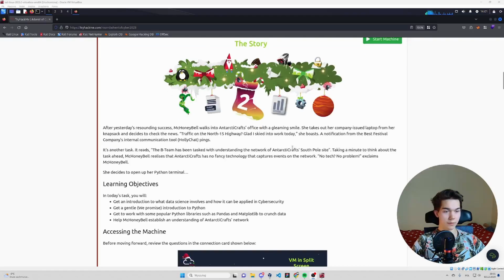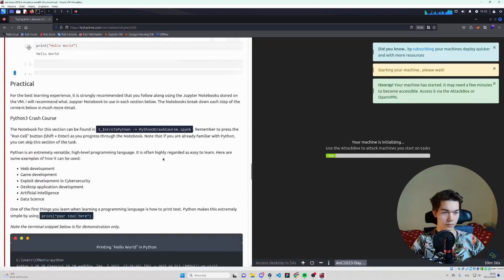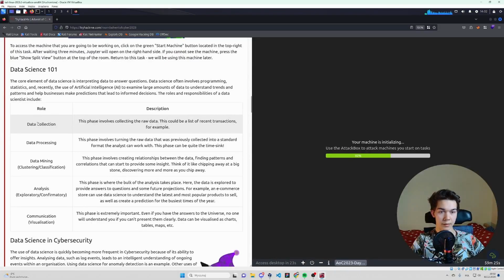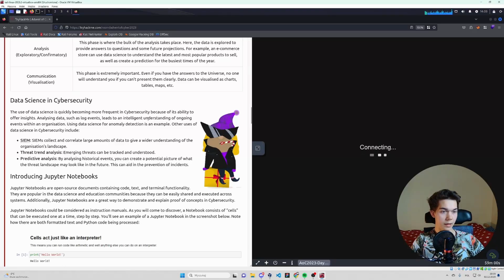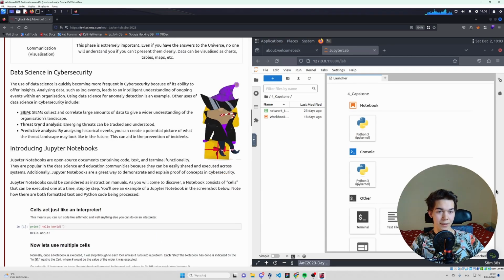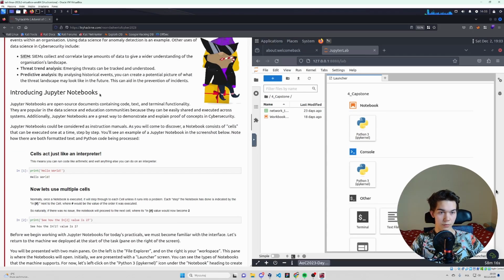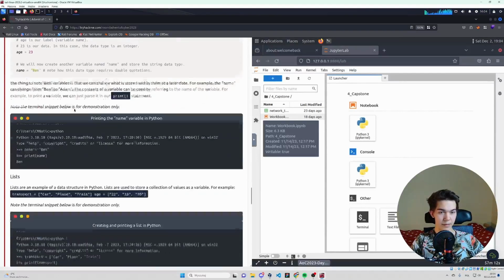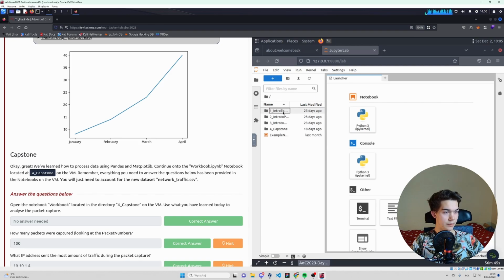O Data, All Ye Faithful | tryhackme advent of cyber 2023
This is a walkthrough of the 2th room from Tryhackme Advent of Cyber 2023 event.

Today's topic is Data Analysis 101 with python.